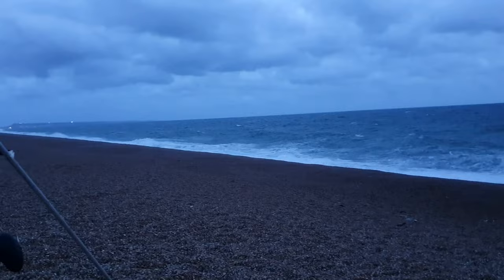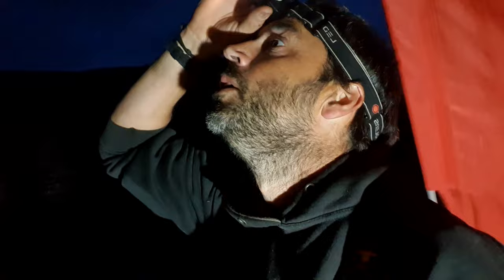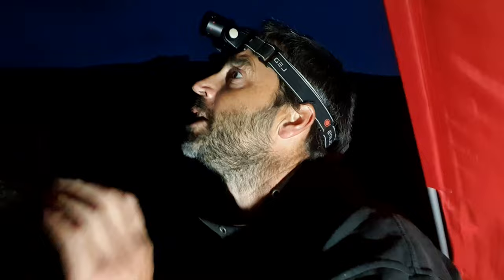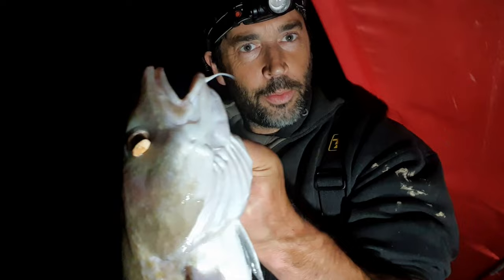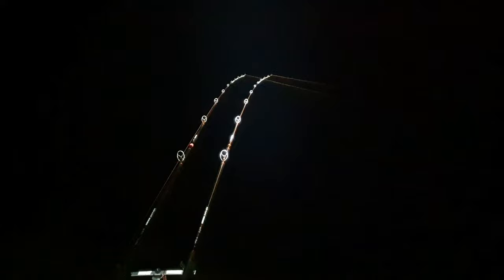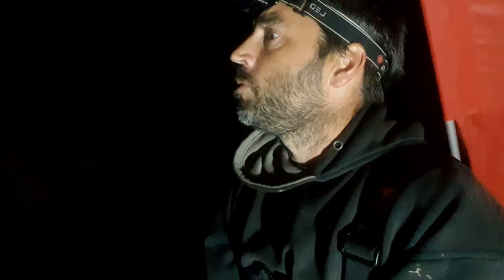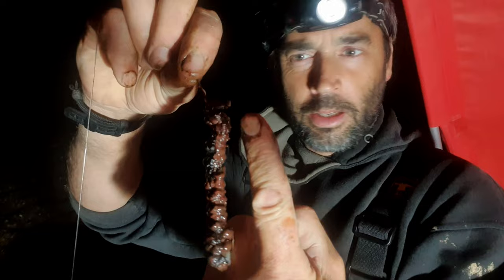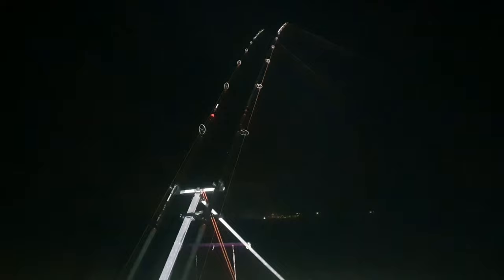Chesil Codling fishing. A windy Abbotsbury.